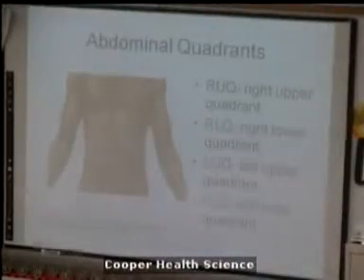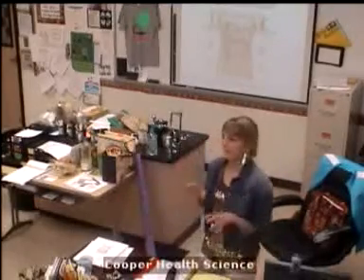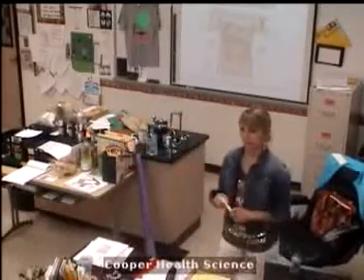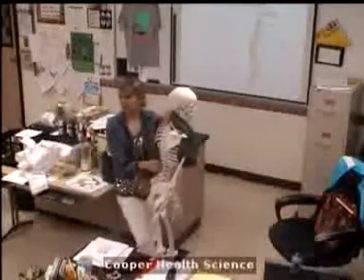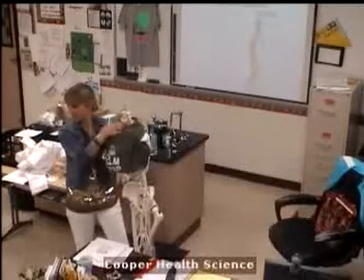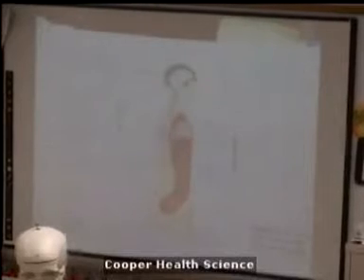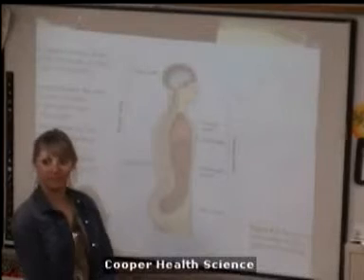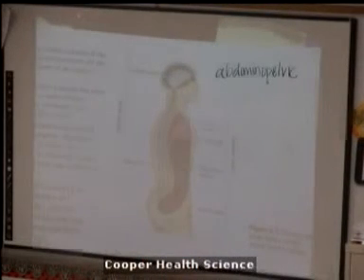PHS Homeostasis, Abd Regions, and Spinal Regions